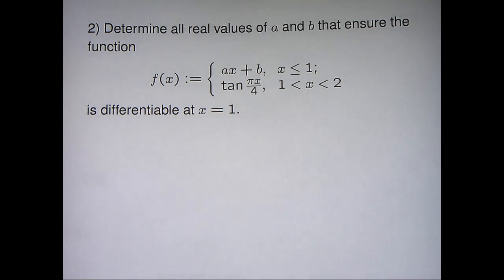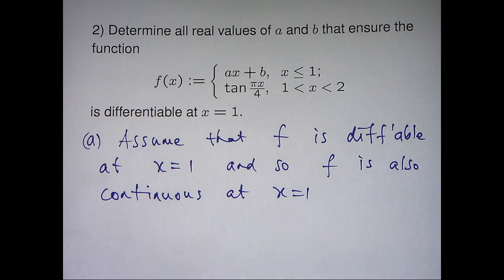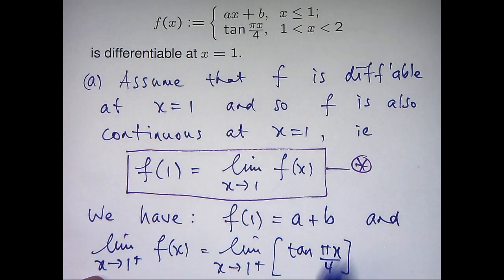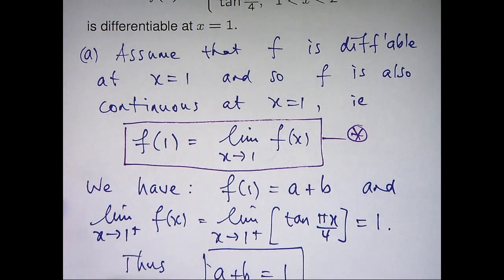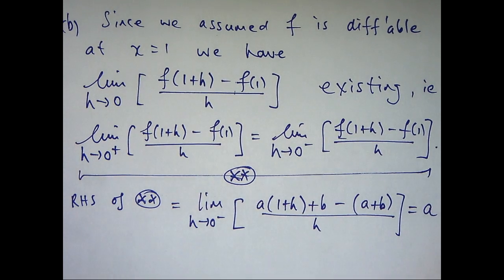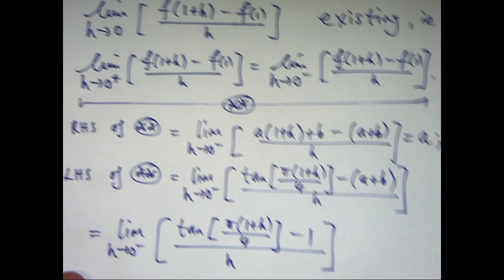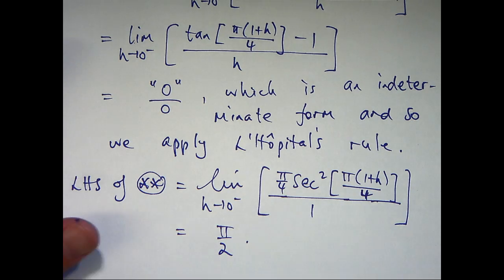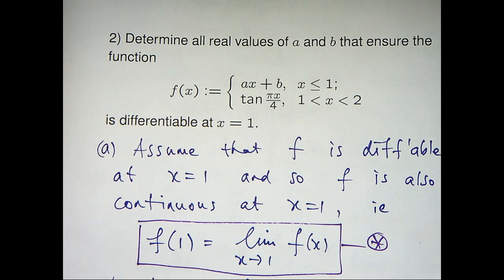Differentiability of a function - an example. Chris Tisdell UNSW Sydney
This video discusses and solves a simple example invoivng the differentiability of a function.  The ideas involve both the concepts of continuity and differentiability, and their limit definitions.
Such ideas are seen in first-year mathematics courses.